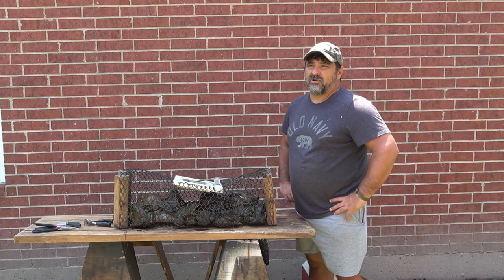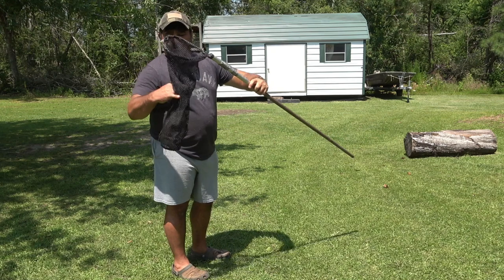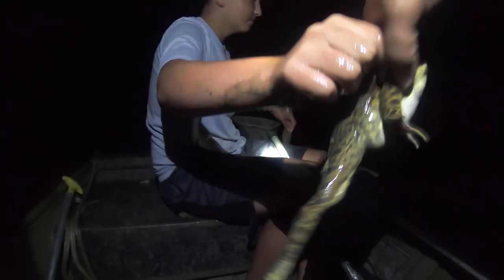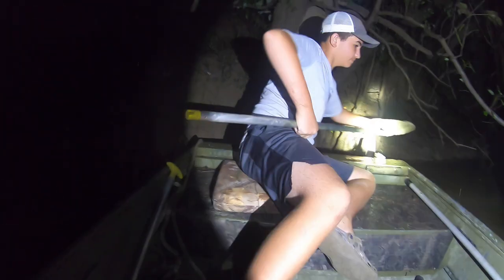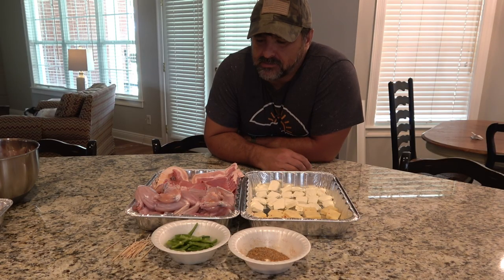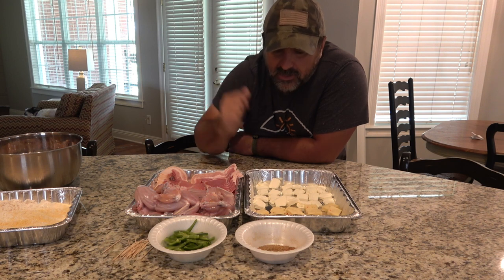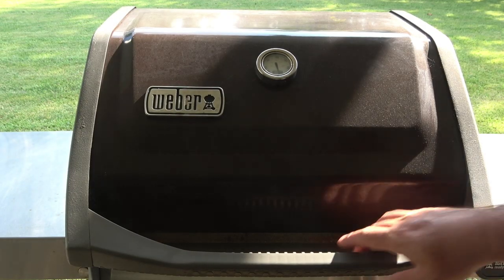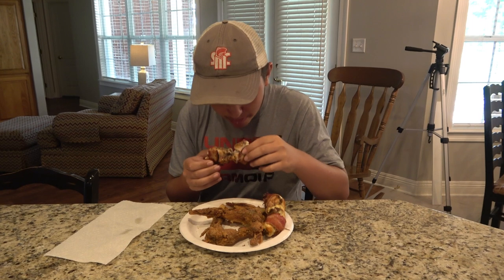Catch Clean Cook Big Louisiana Bullfrogs! Cajun Bacon Wrapped Frog Legs + Net Ninja Tutorial!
Eli, Paw and I went frogging on our local river system recently. we stayed out til about midnight and came back with 30 big ole Cajun Bullfrogs! Got em cleaned up...wrapped em in bacon and throwed em on the grill :-)

Cruze Louisiana Outdoors